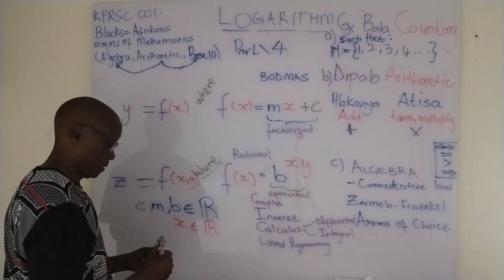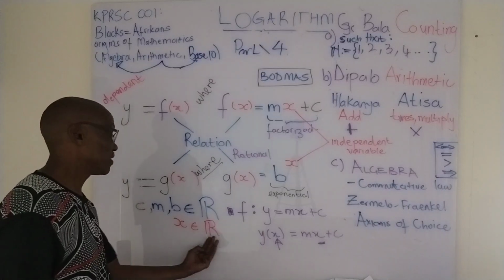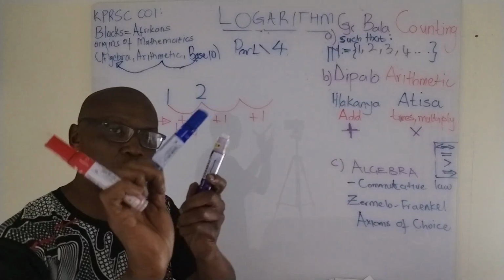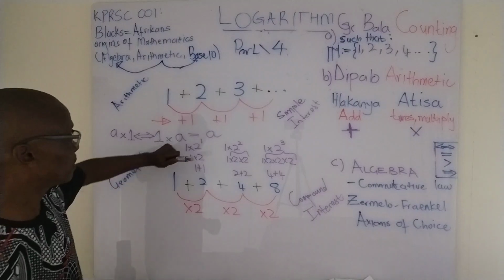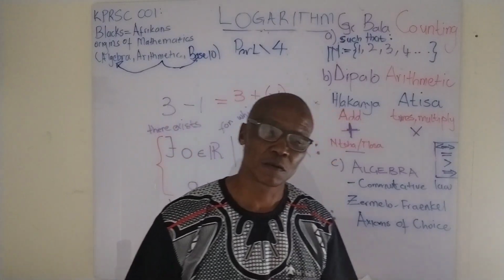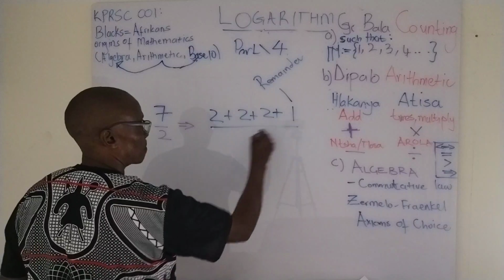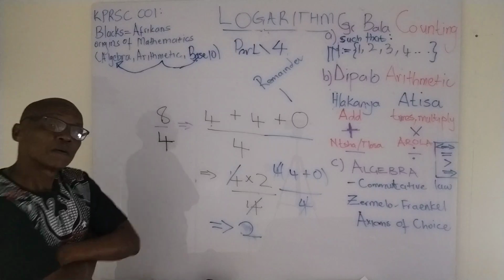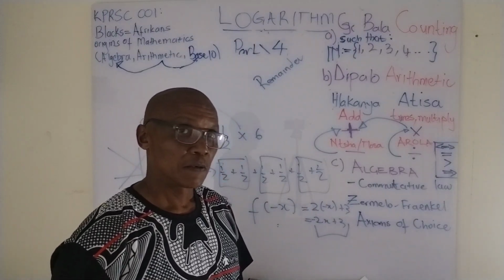MIE 100-4-2: Logarithms with Applied Sesotho Terminology (pt.4)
Math is Easy (MIE) lectures are delivered by Lesiba Masenya, who holds a Bachelor of Science degree (double major) in Computational Applied Mathematics and Computer Science from the University of Witwatersrand in South Africa. In this lecture, Lesiba Masenya imparts knowledge about logarithms alongside Sesotho terminology.